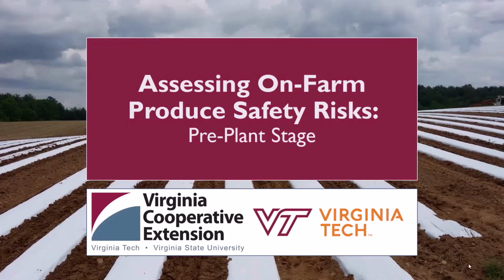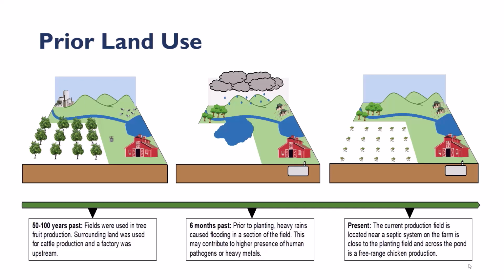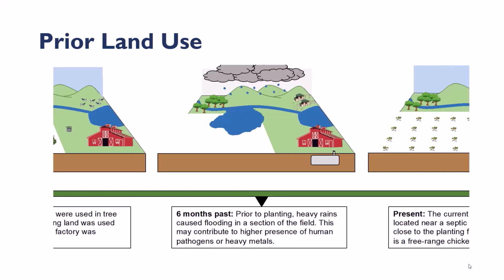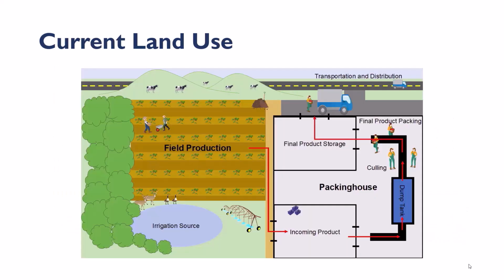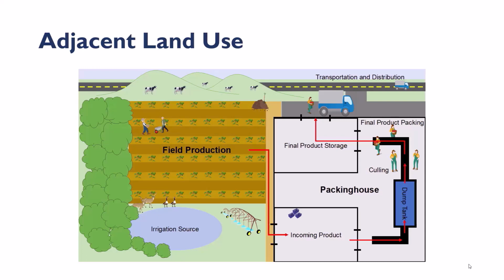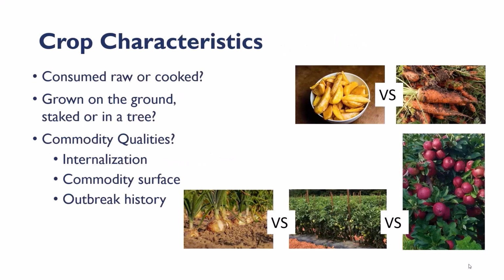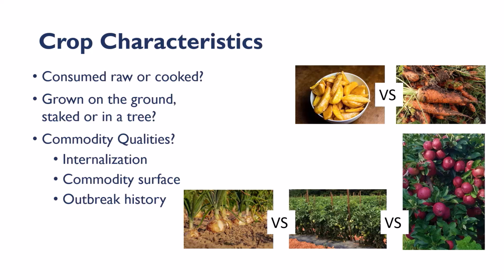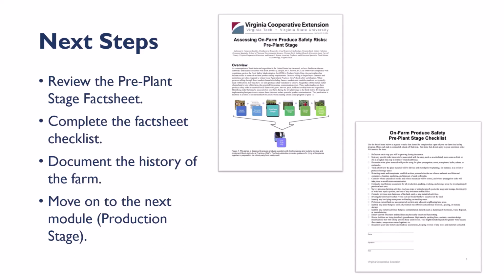Assessing On-Farm Produce Safety Risks: Pre-Plant Stage - Module 4 (FST-463NP)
Assessing On-Farm Produce Safety Risks Modules are a series of nine videos to assist you in creating a food safety program and preparing you for a GAP audit. These videos are based off of a series of seven factsheets (FST-400NP through 406NP) available through Virginia Cooperative Extension.